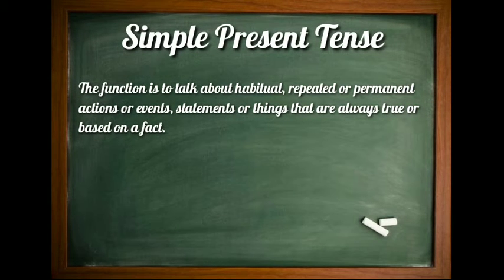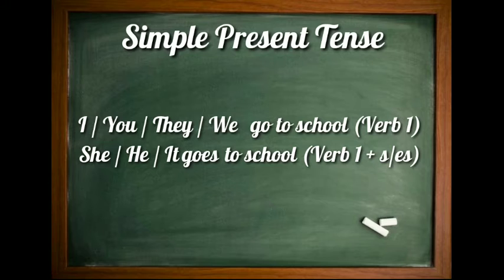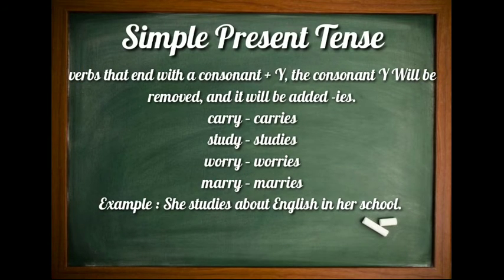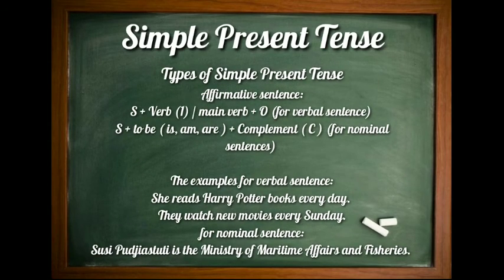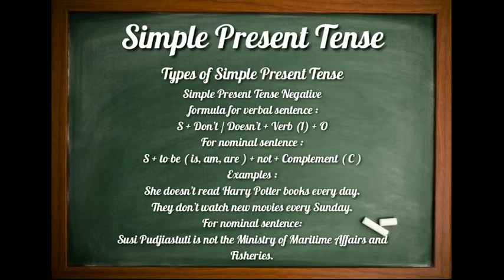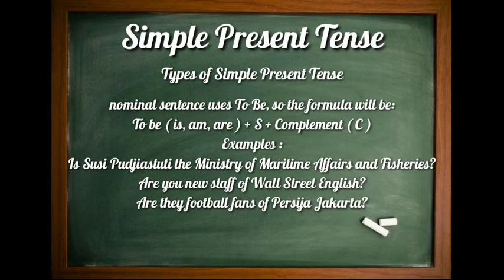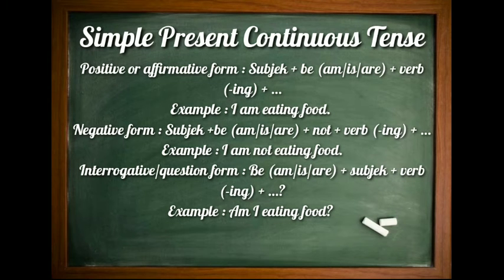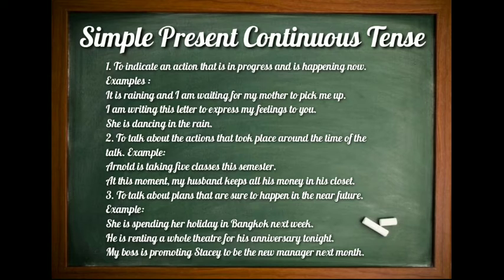FINAL TEST of TEFL_(Learning Simple Present and Present Continuous Tense) _by: Rifyal Kalam M/TBI-D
Assalamu'alaikum wr.wb.
Hi everyone! 🤚
welcome back to me again, I'm Rifyal Kalam Mahardhika, here I would like to explain materials about Simple Present and Present Continuous Tense in monologue.
And thanks to Mam Robi'ah as the lecturer of Teaching English as Foreign Language, without her guidance, I wouldn't finish this video in time. 🙏

Name : Rifyal Kalam Mahardhika
Class : TBI-D
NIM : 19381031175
Semester : 5th (not 3rd semester, I'm so sorry🤧)

Wassalamu'alaikum wr.wb.